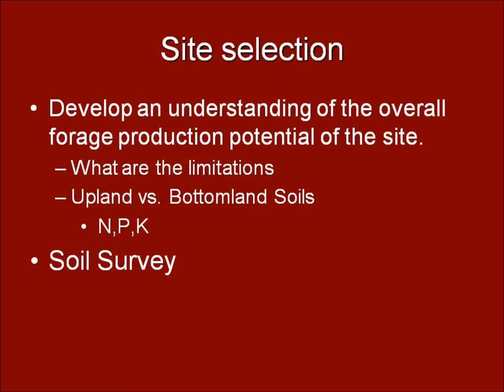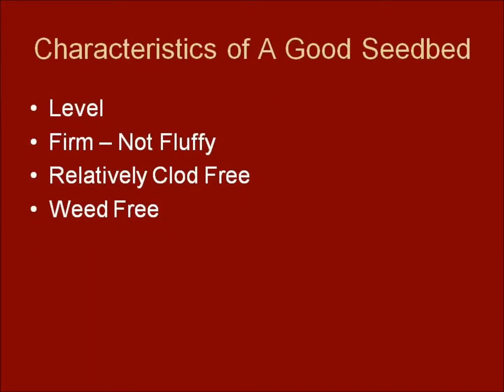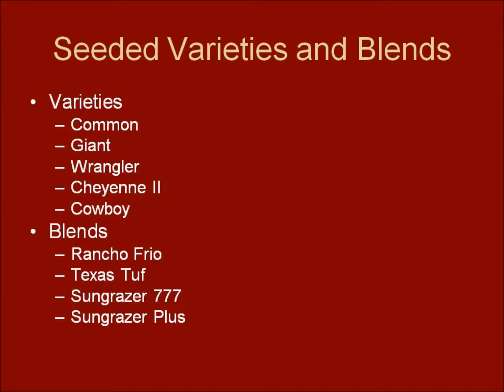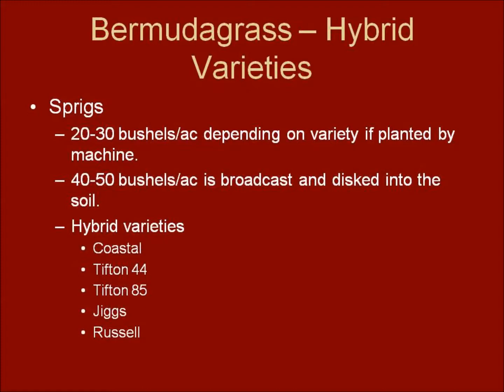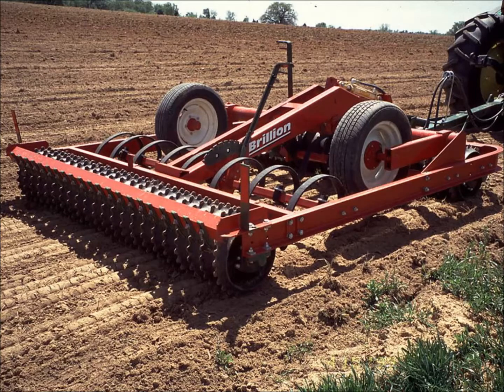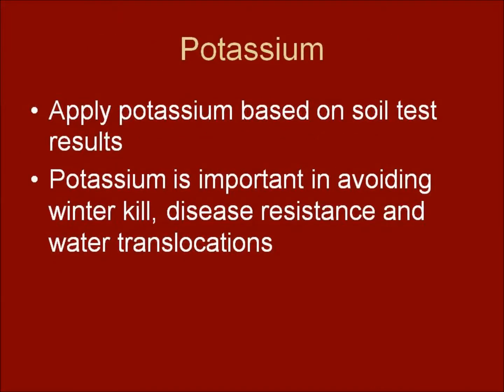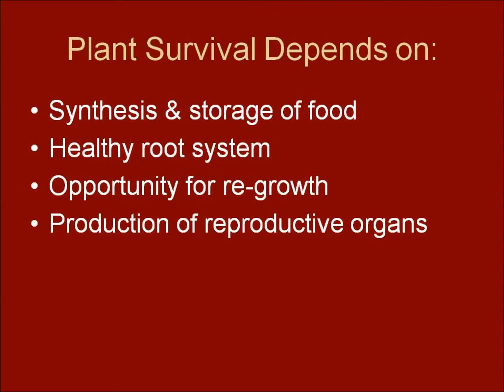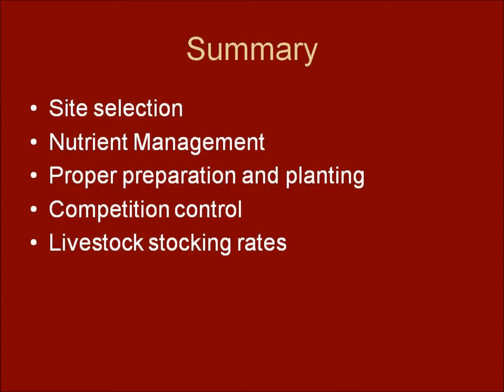Pasture Management - Ag Production Series